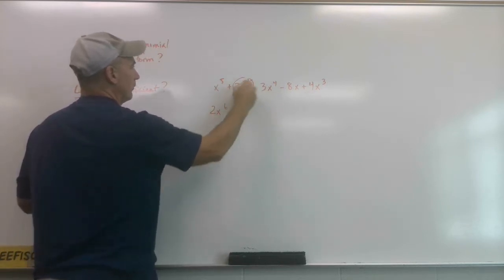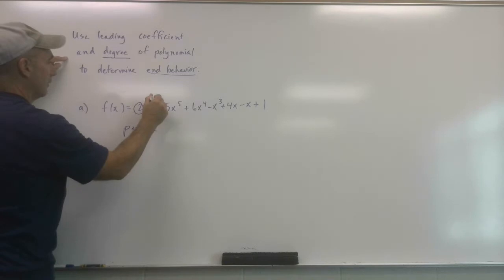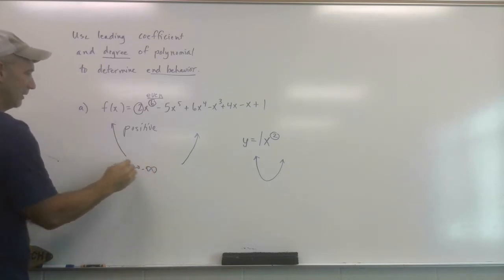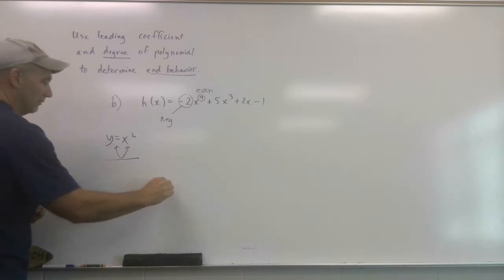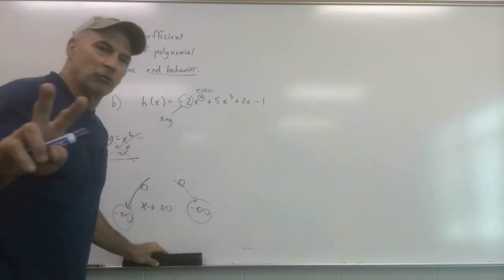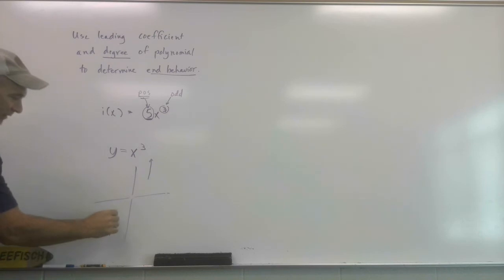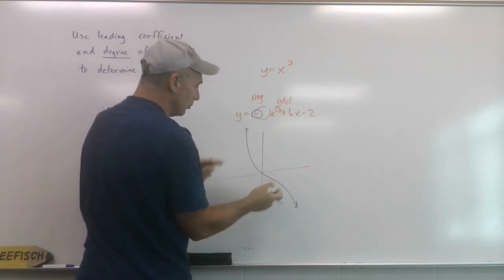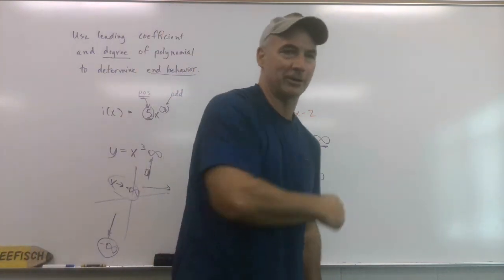Alg II- 3.1 Day 1: Example Problems-End behavior of Polynomials